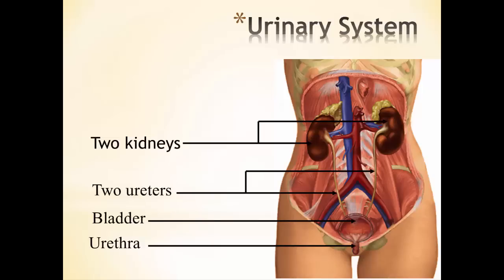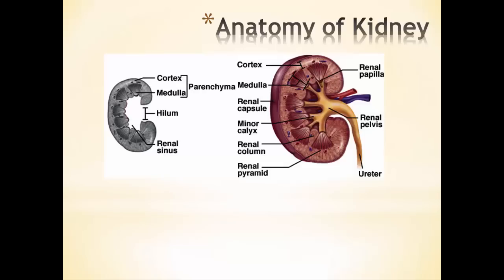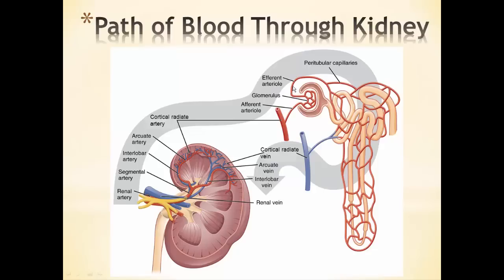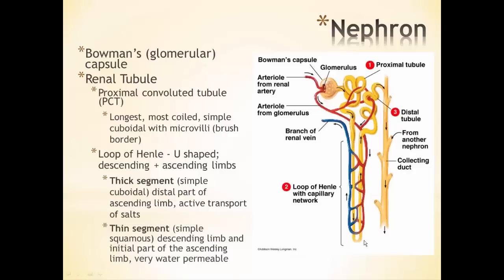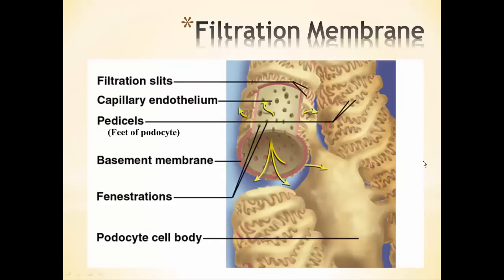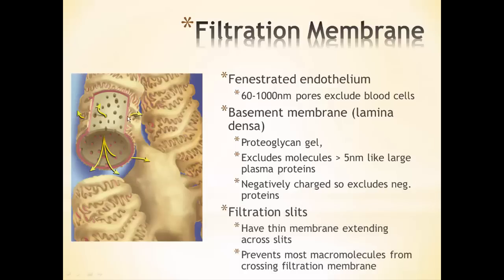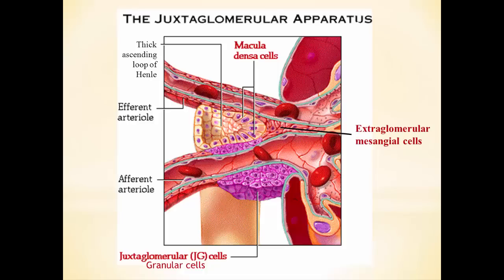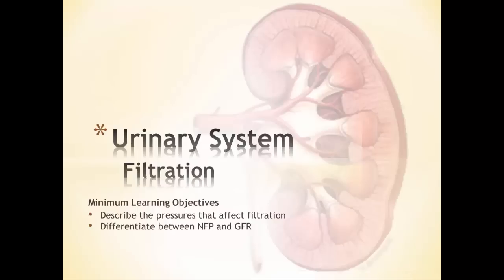Urinary System Anatomy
This video describes the anatomy of the Urinary System.  It is a part of the video lecture series for my BIO 108 class at D'Youville College.  For my students: be sure to answer the questions at the end of the lesson found on Moodle